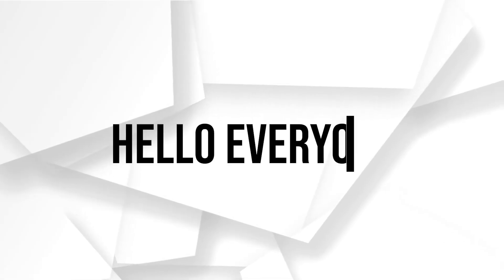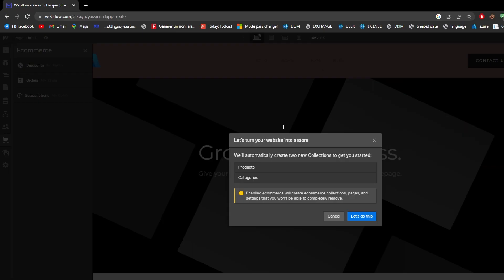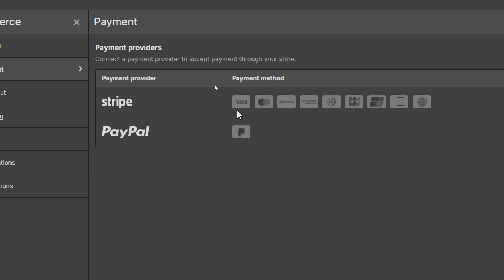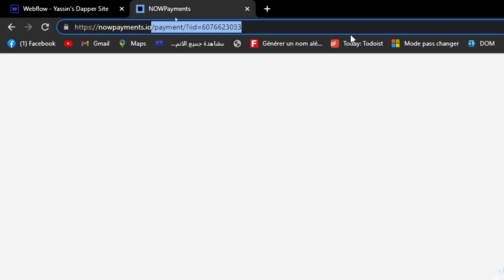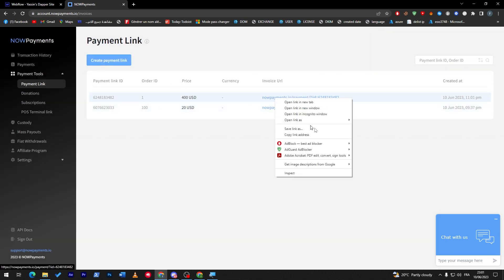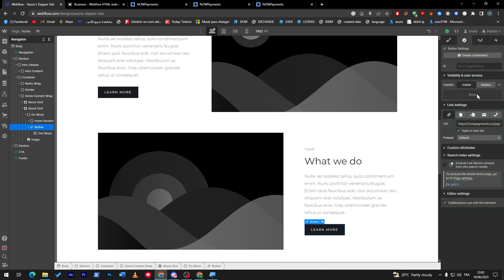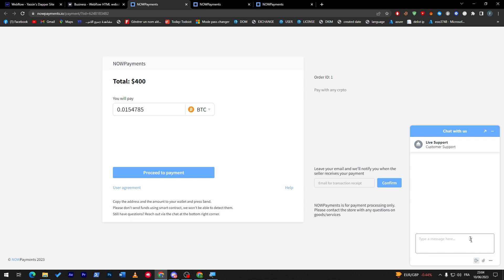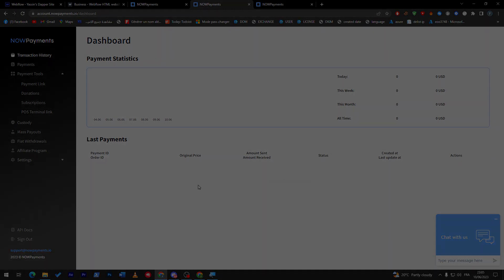How To Add Crypto Payments To Your Webflow Website 2025! (Full Tutorial)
Today I show webflow crypto payments,webflow,webflow tutorial,webflow crypto